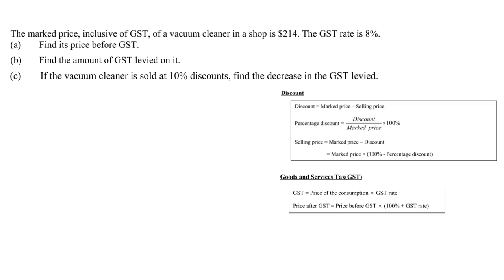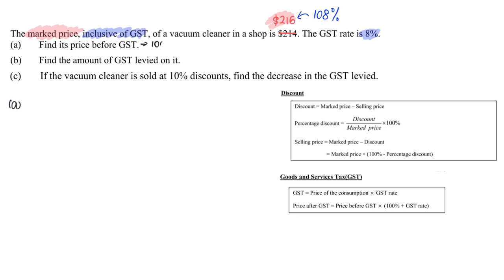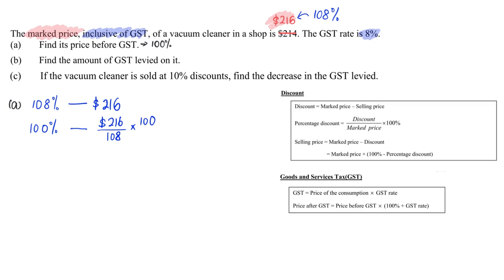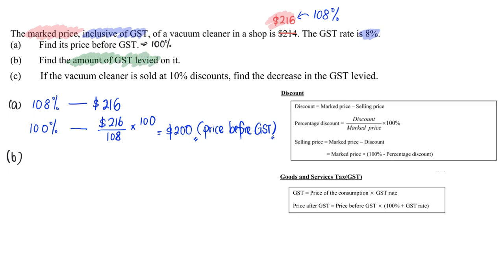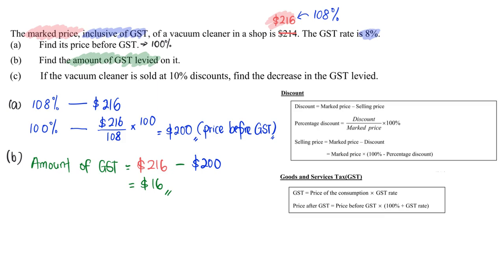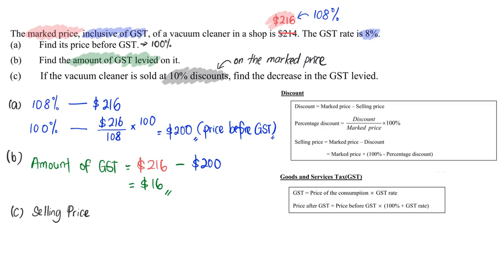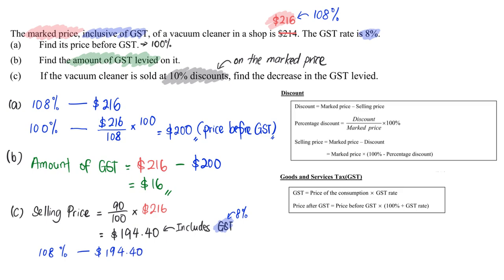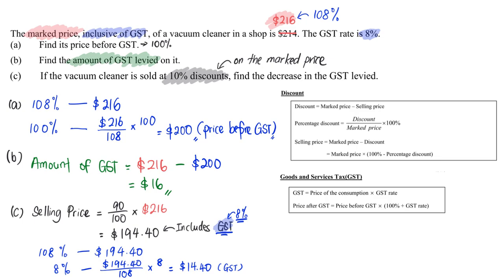Problem involving Percentage in Practical Situations